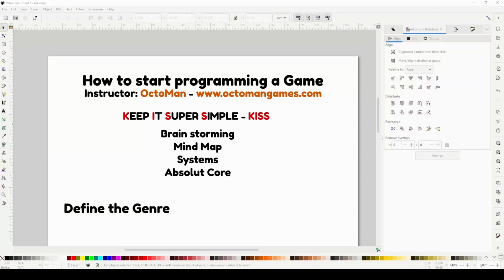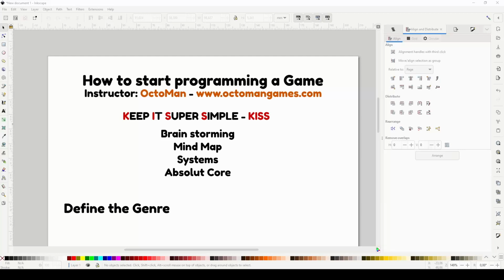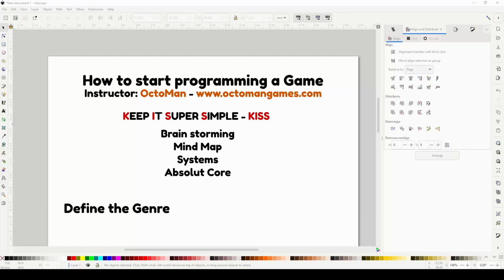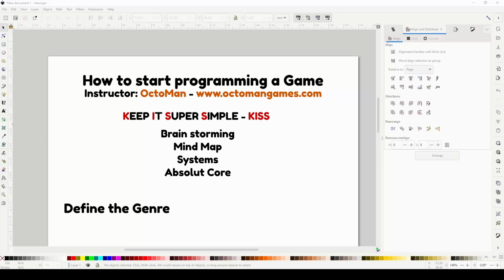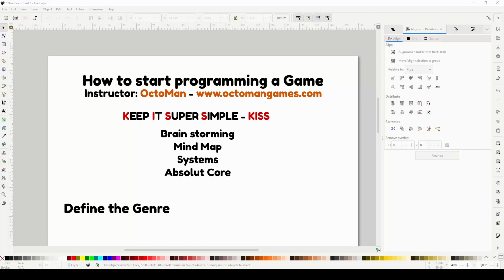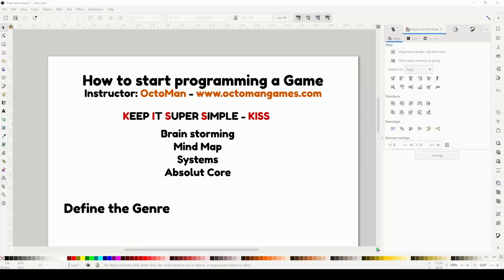Unity Course: How to start programming games? | OctoMan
How to start programming games?